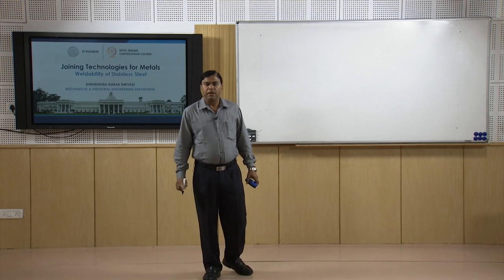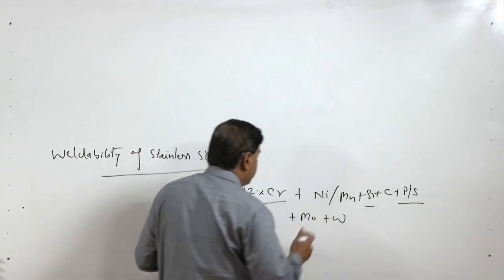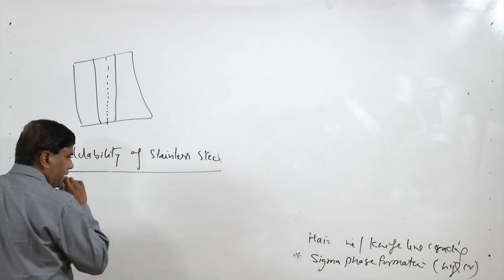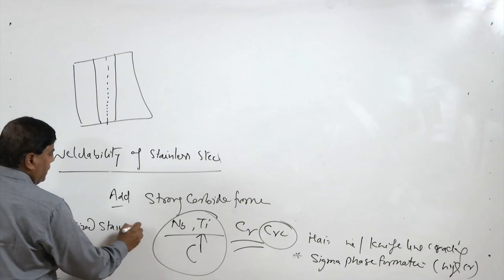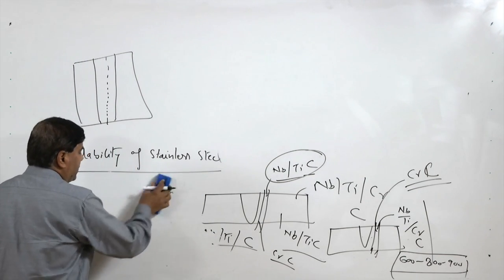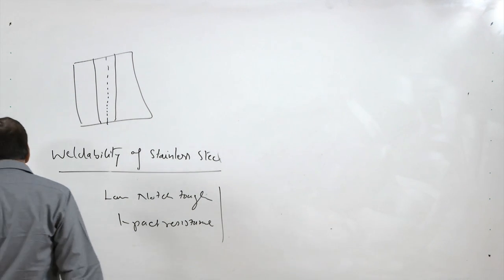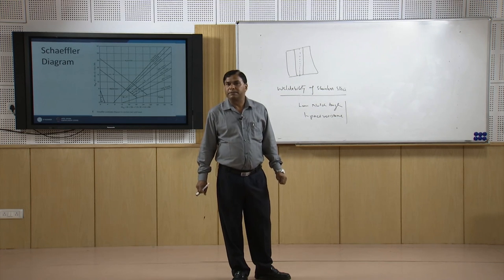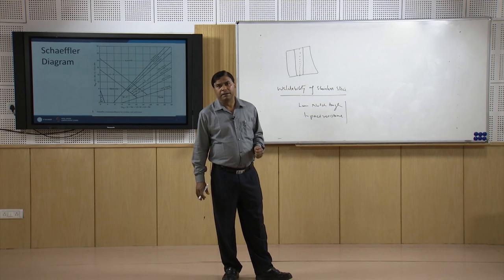Lec 34 - Weldabiliity of stainless steels